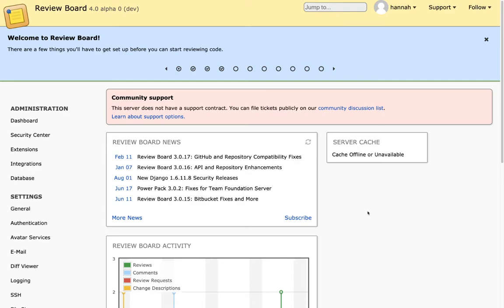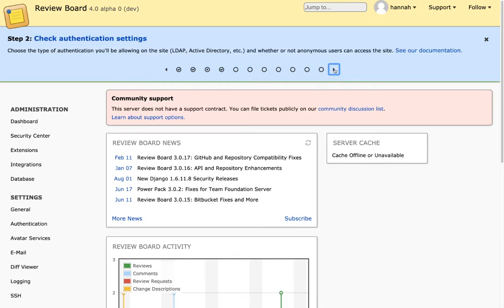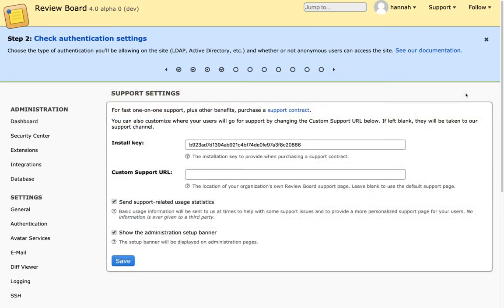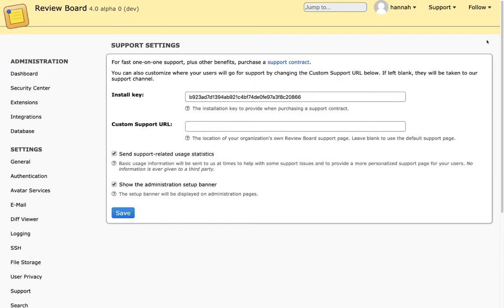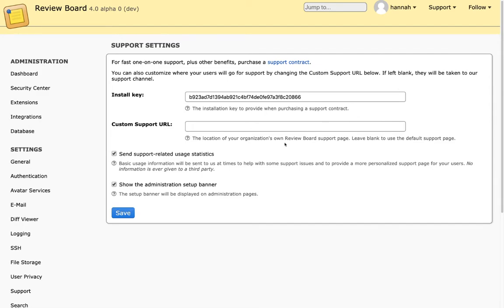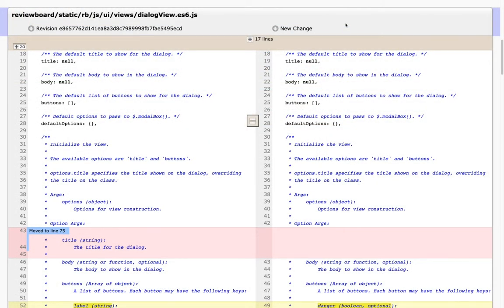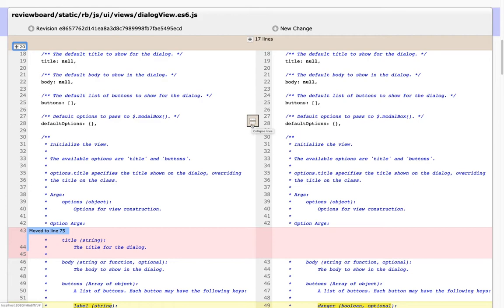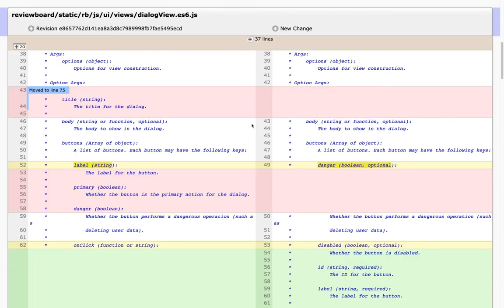Hannah Lin - Demo 2: Admin UI Setup Banner and Diff Viewer Accessibility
Hannah's second demo this semester dives into the new first-time setup banner in the administration UI, and accessibility improvements made in the diff viewer.

The setup banner guides new administrators through the setup of Review Board, taking them on a tour of the important settings and configurations. The first part of her demo shows the work she's done so far on the banner's UI.

The second part of her demo shows off some new keyboard shortcuts for the diff viewer, improving accessibility. Areas of a diff can now be collapsed and expanded purely through the keyboard.

Hannah is a student from the University of British Columbia working on Review Board through the CANOSP program for Spring 2020.